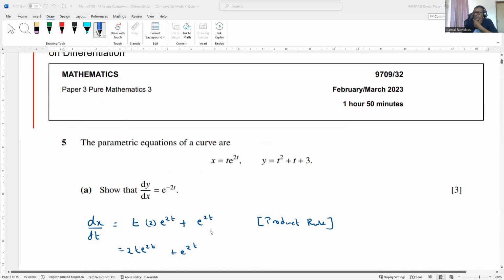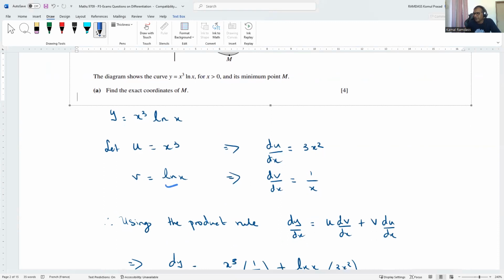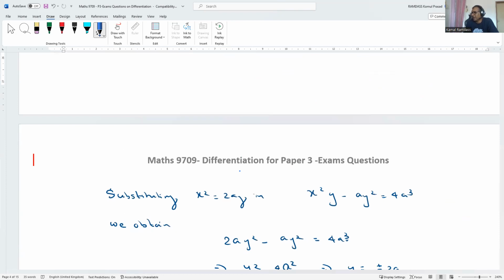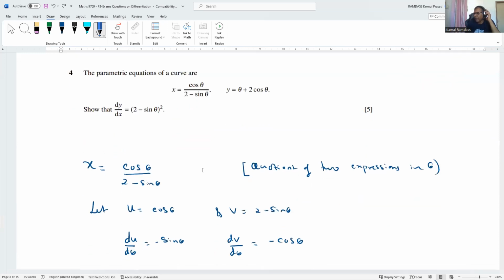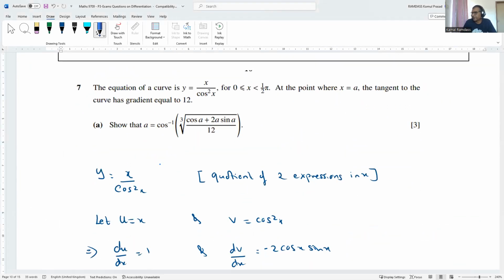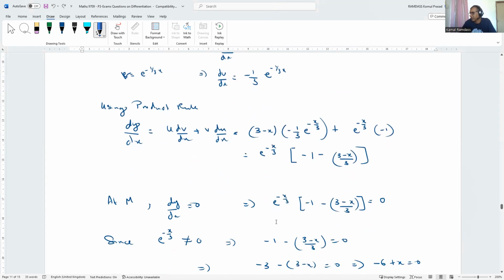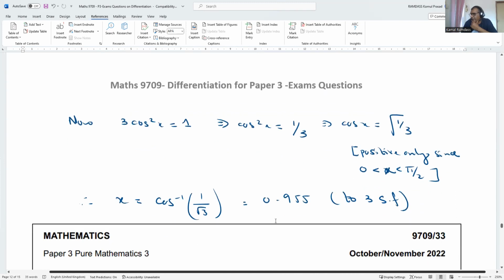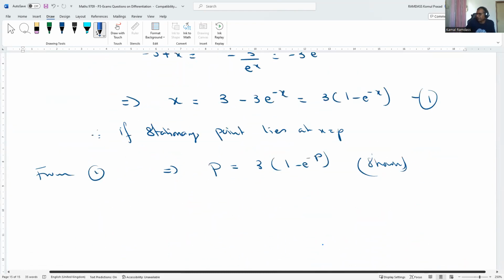Maths A-Level (9709) -Video 32 (Mauritius/ Ile Maurice)-P3- Exams Questions on Differentiation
Answers to Exams Questions 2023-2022 on Diffrentiation Paper 3 syllabus 9709